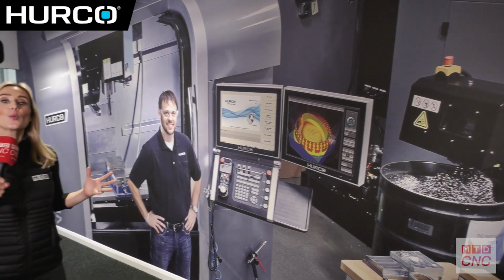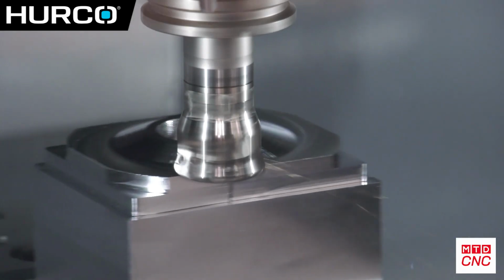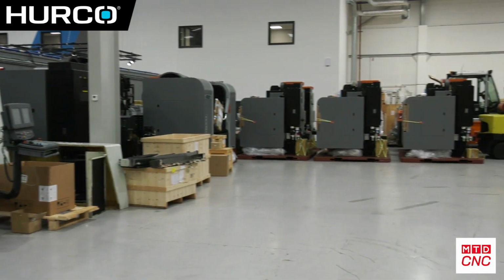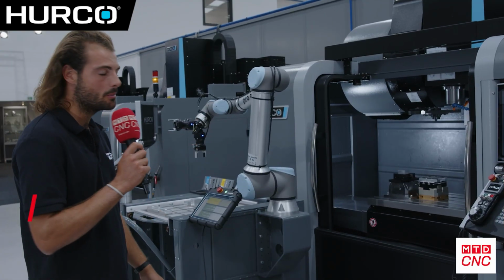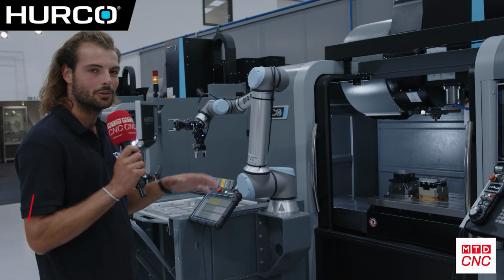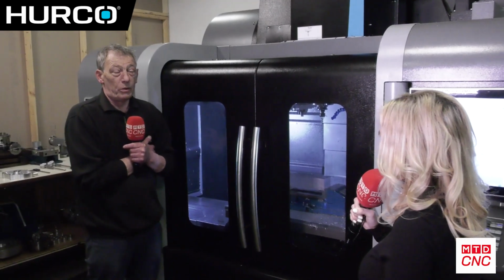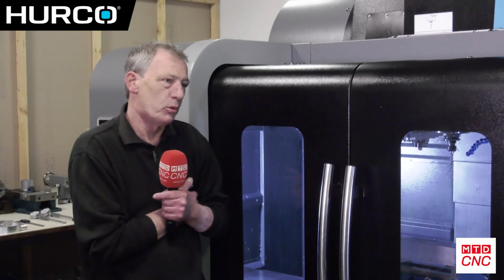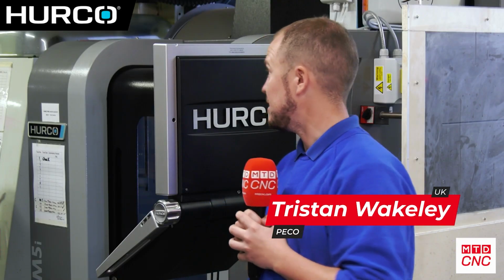Hurco Europe 2021 Highlights Reel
UK business kept working hard in spite of the restrictions. 2021 was a busy year for Hurco and our customers. The were some fabulous video case studies that MTD covered. Plus, a couple of very busy Open House exhibitions. Here is a short video of all of the highlights from 2021.

Thanks for MTD for supplying material used in this video.